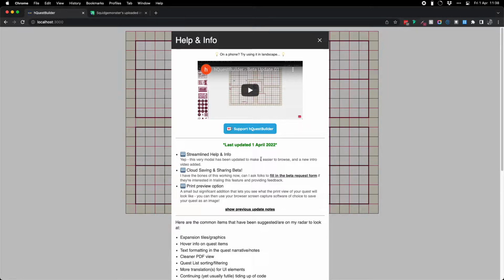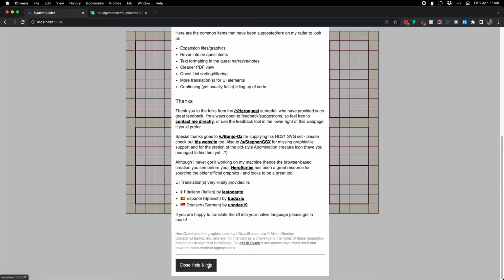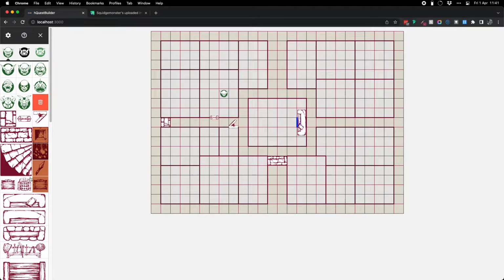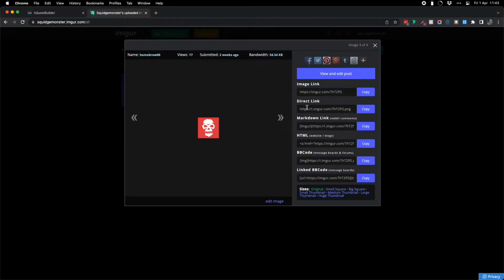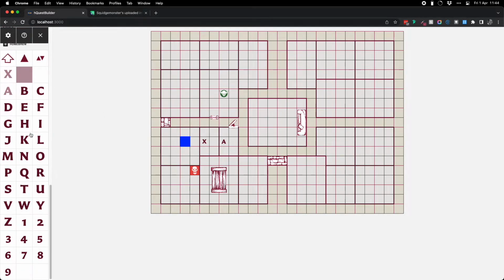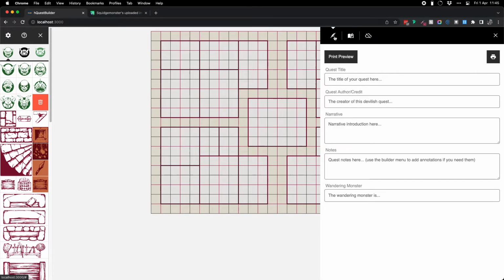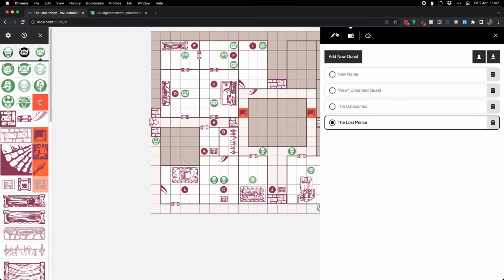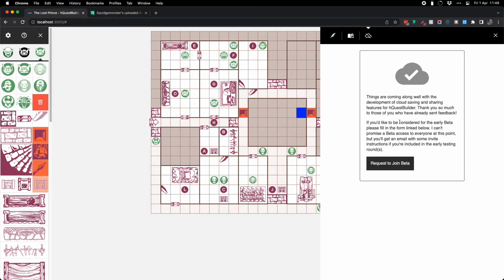Introduction to hQuestBuilder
A new updated video that covers the key features of hQuestBuilder.
Happy quest building!